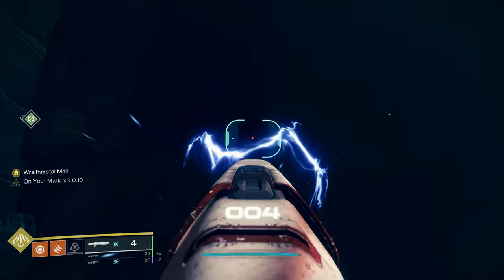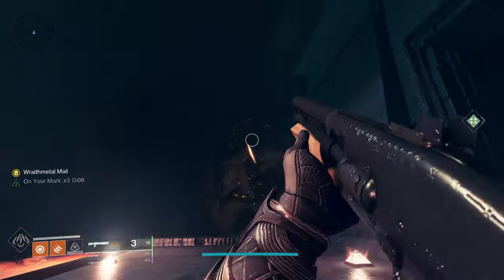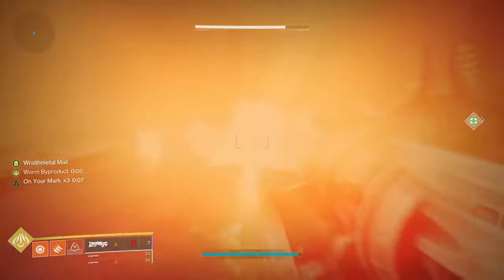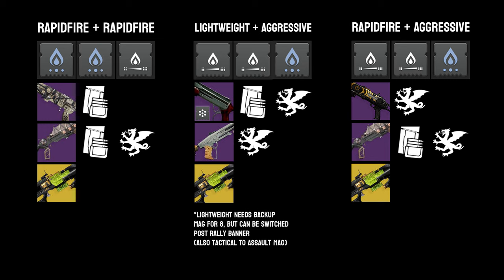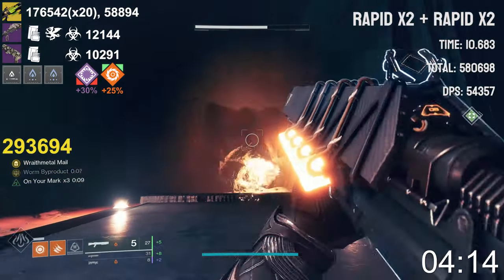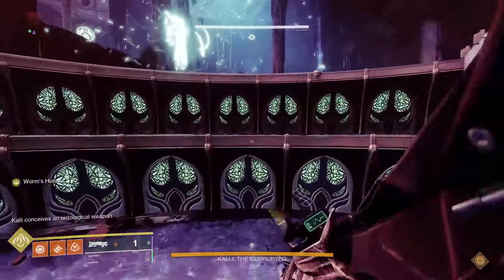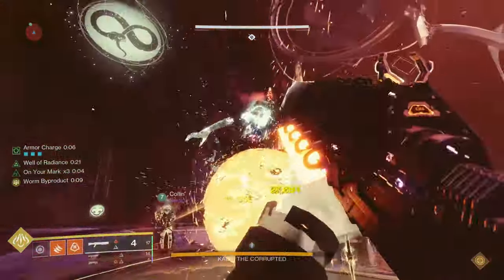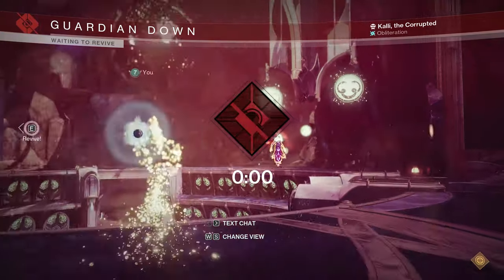Destiny 2: Parasite Hotswap with Holster Mods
Showcasing how Parasite could be utilized as pretty potent dps weapon when paired with shotguns. I'm pairing it with pellets here, but it also works with slugs.

Also yeah, the clips in the footage with Aggressive are actually with Ragnhild-D, with Frenzy, but Astral Horizon with Vorpal doesn't have the in-combat requirement, so it's the ideal candidate when talking boss dps only. Ragnhild-D is craftable so it's more easily accessible as well.

Rotations:
Parasite - Rapidfire - Rapidfire - Rapidfire - Rapidfire
Parasite - Lightweight - Aggressive - Lightweight
Parasite - Rapidfire - Rapidfire - Aggressive